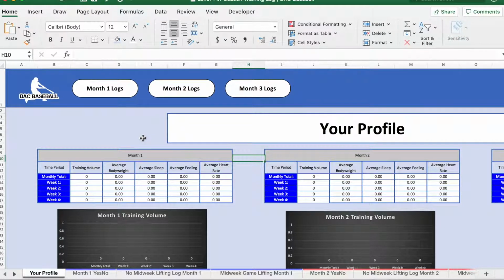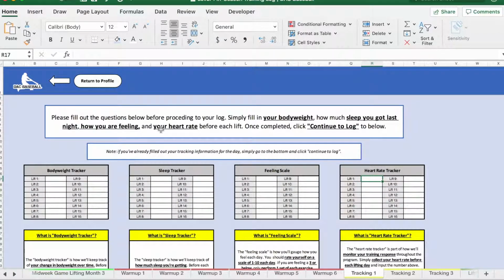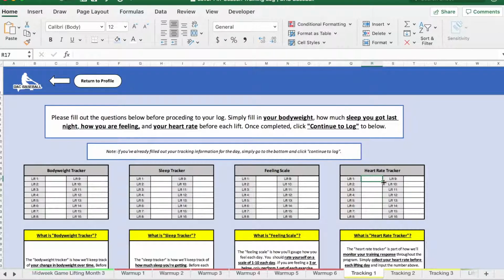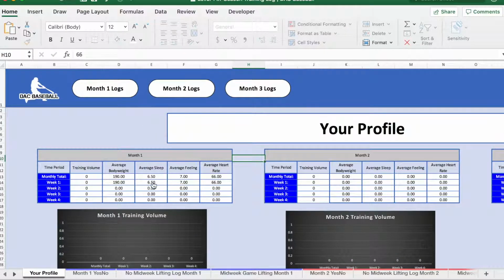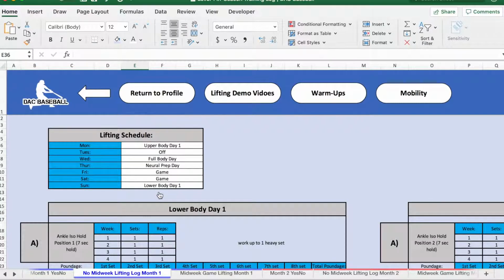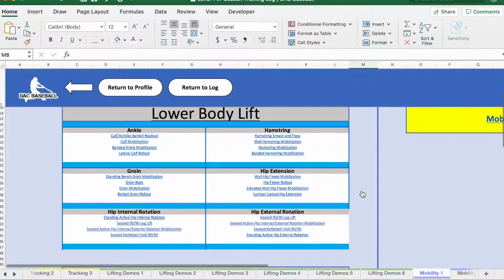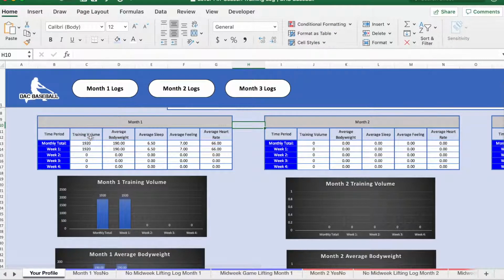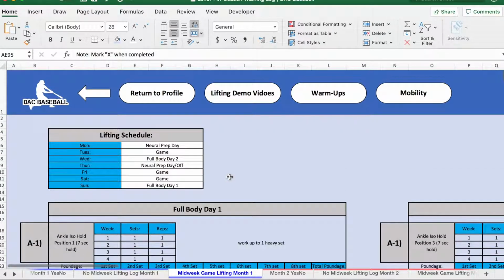College Team Training Log: In-Season Example | DAC Baseball